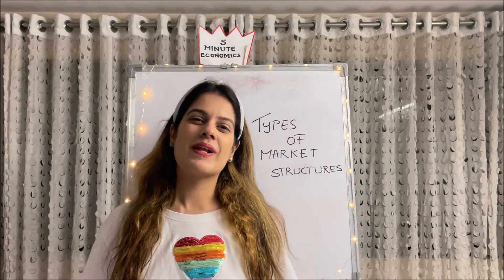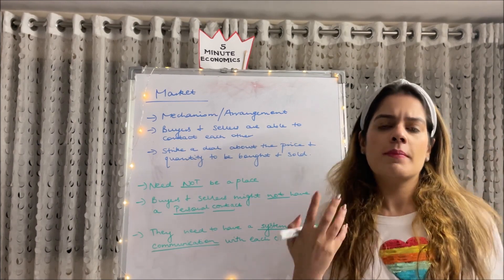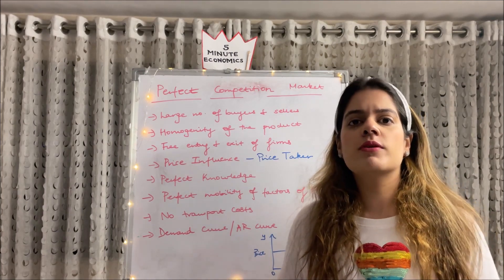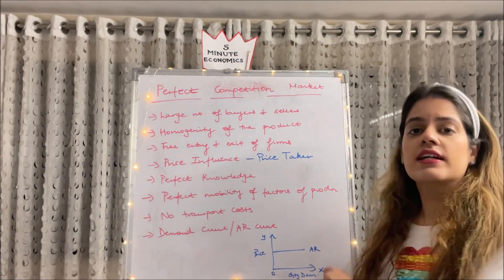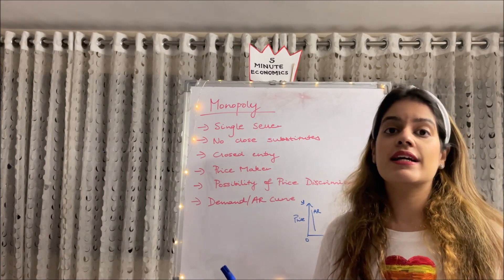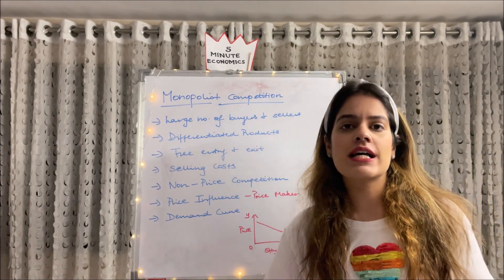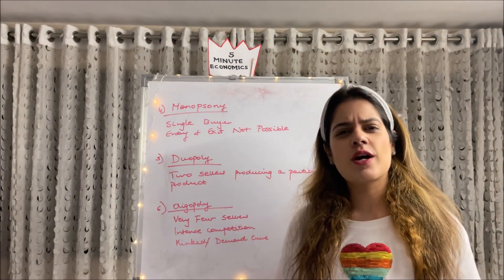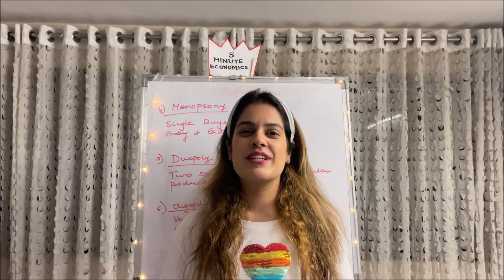Types of Market Structures by Vidhi Kalra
Hi guys! In this video I will be discussing the various Types of Market Structures in detail- Perfect Competition, Monopolistic Competition, Monopoly, Monopsony and Duopoly. I have already made a video on Oligopoly and the Kinked Demand Curve who's link is attached below. Hope this video helps you! Good luck!
Link for video on Oligopoly and the Kinked Demand curve-